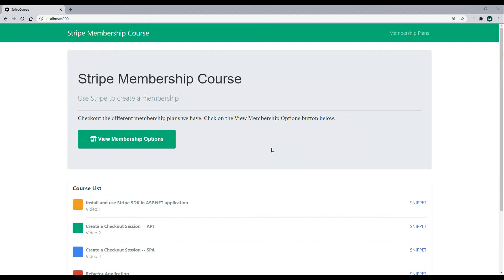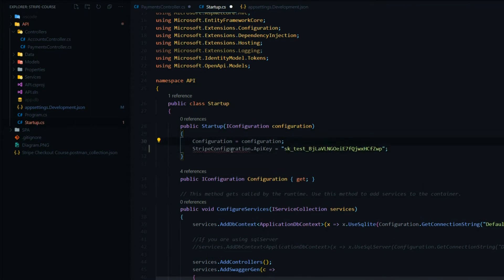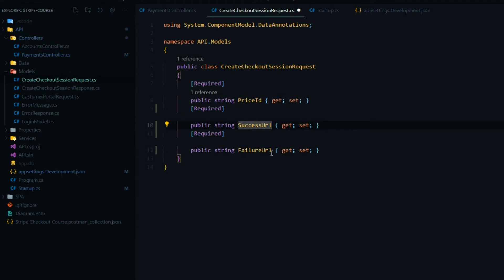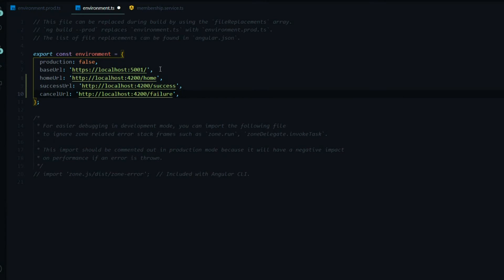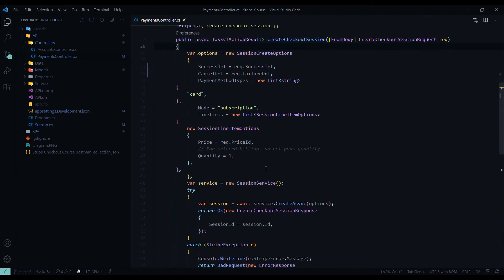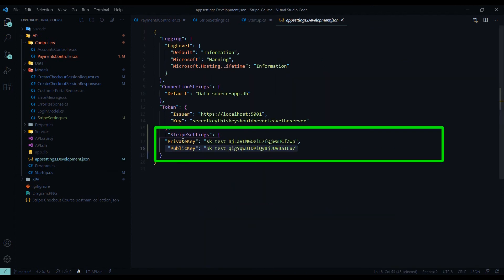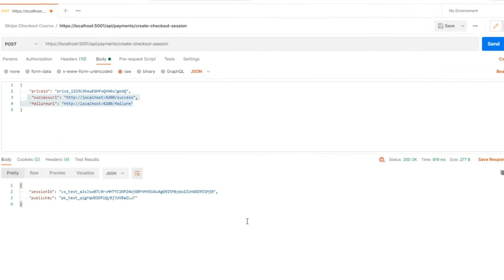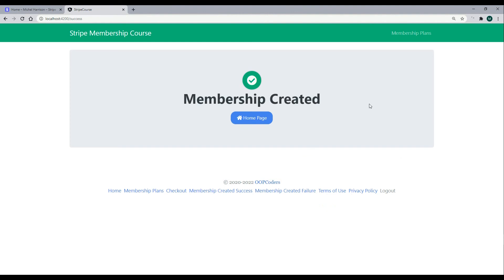Refactor Stripe Private and Public Key Configuration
In this video, we refactor the SPA and API and move the public key and secret key into the app setting file.